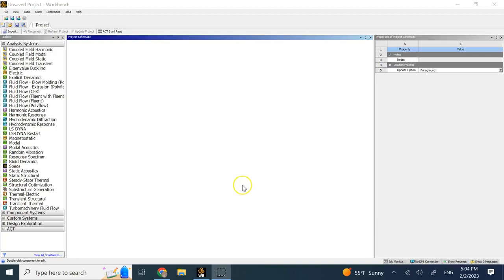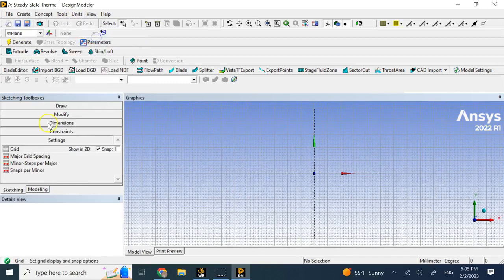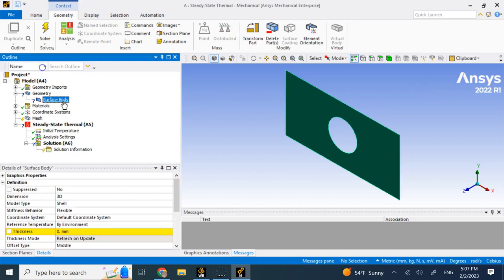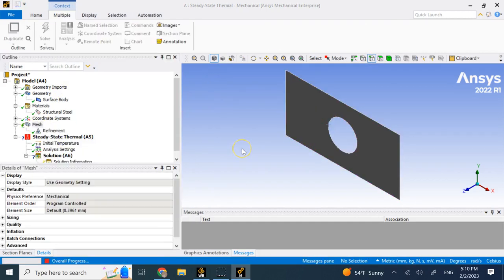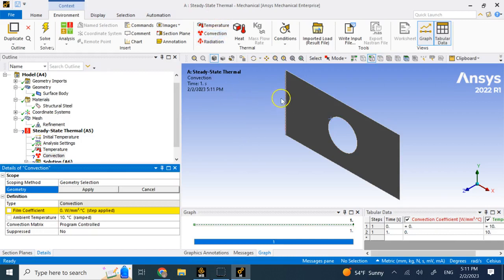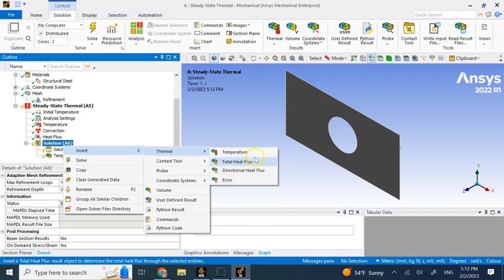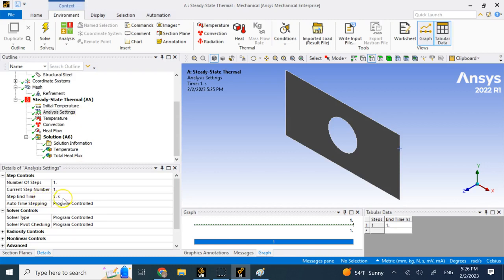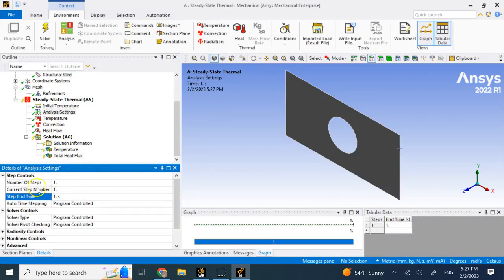Steady State Thermal Analysis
A simple example of Steady State Thermal Analysis in 2D is explained in this video along with the demonstration of the probe tool.